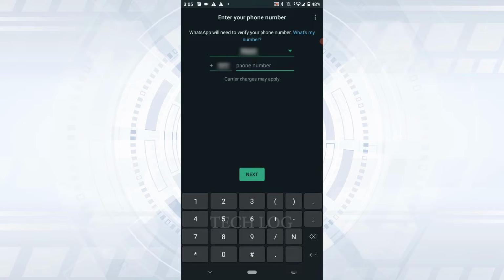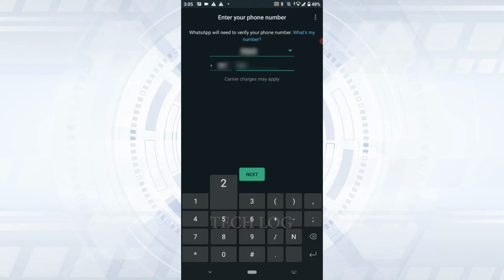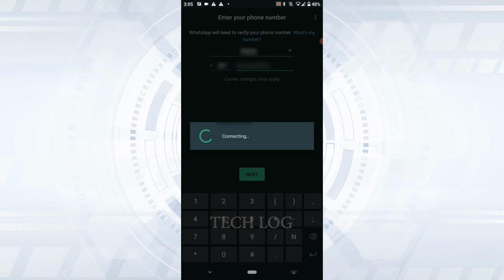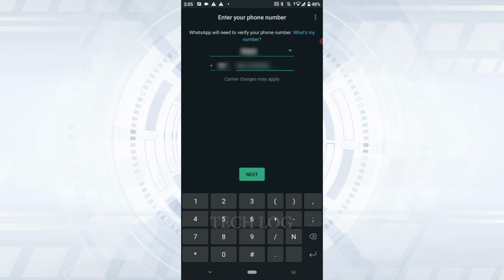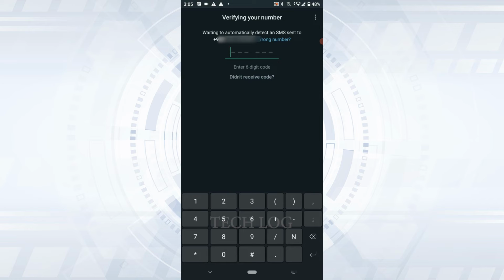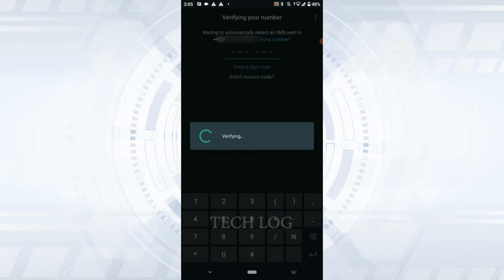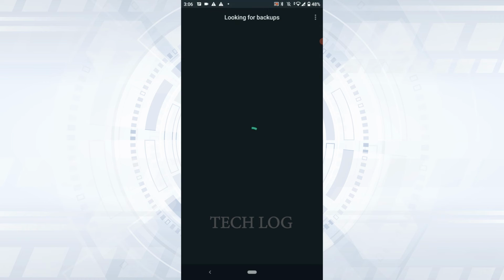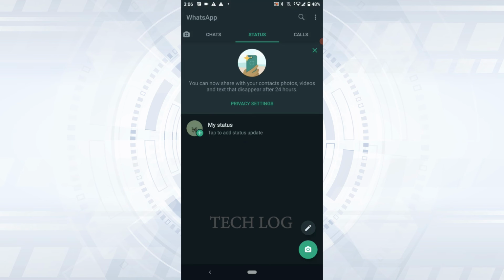WhatsApp Login | WhatsApp Account Login Guide | WhatsApp Mobile App Sign In 2023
These are the steps for the WhatsApp account login guide:
1: Open the WhatsApp application.
2: Tap on Agree and Continue.
3: Select your country code and enter your phone number.
4: Tap on Next and tap Ok.
5: Then, enter the verification code sent to your mobile number.
Following these steps, you can sign in to your WhatsApp mobile app.

Watch this tutorial video for the steps to login WhatsApp account.

Tech Log.